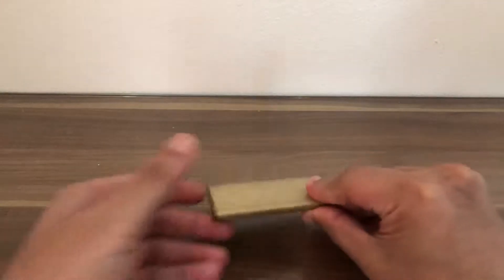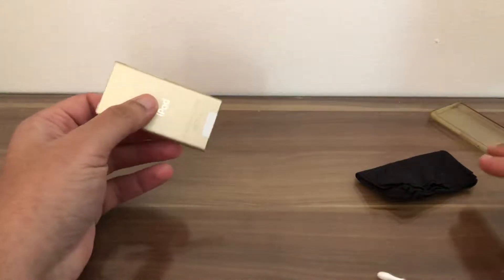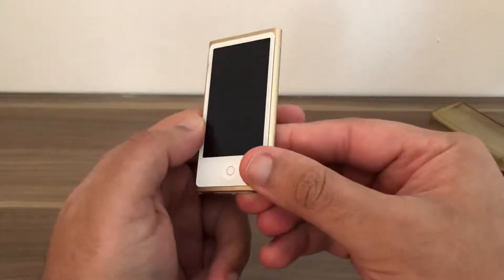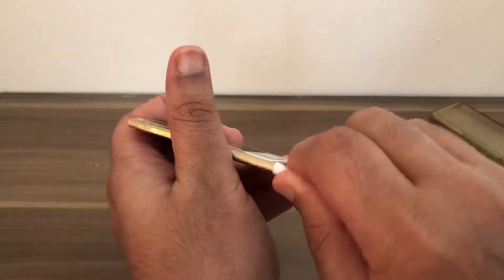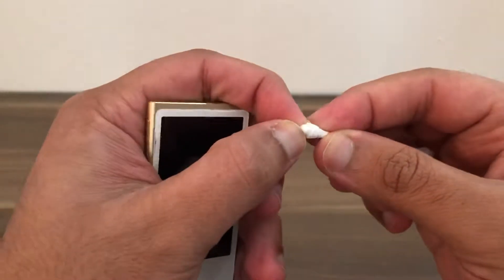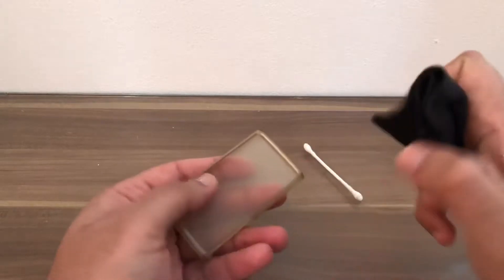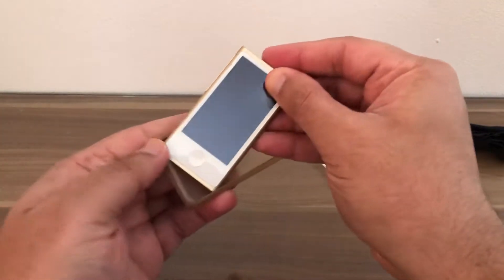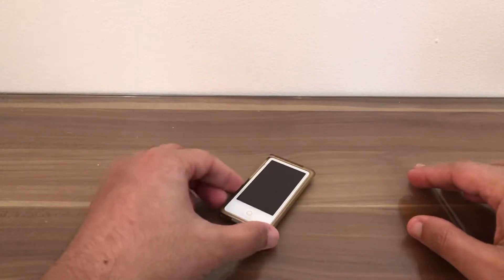How to CLEAN Your iPod Nano 7th Generation | New